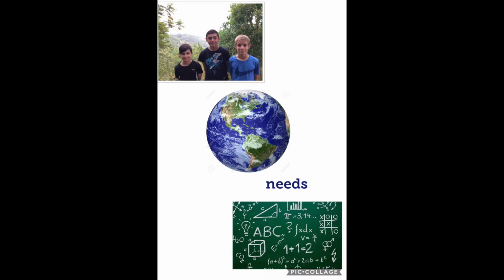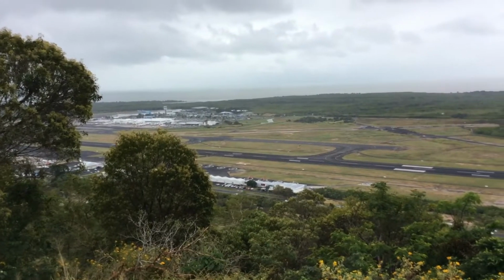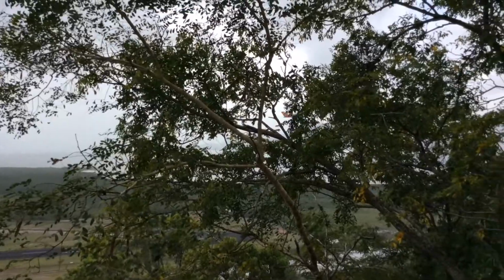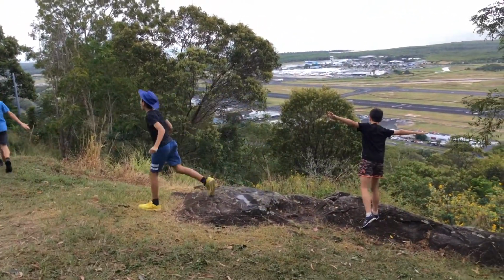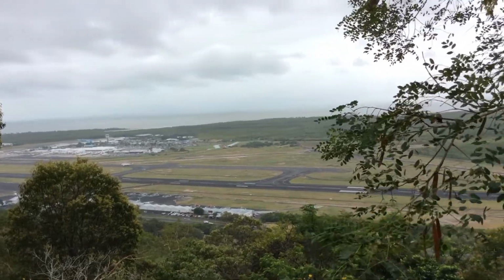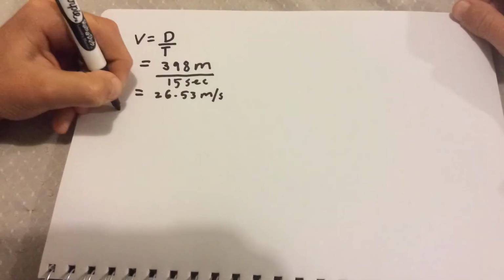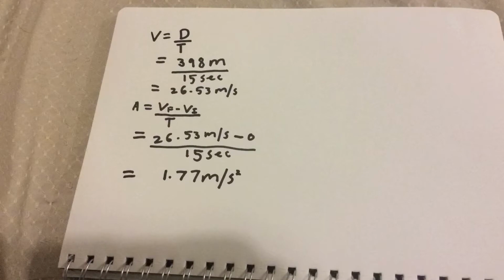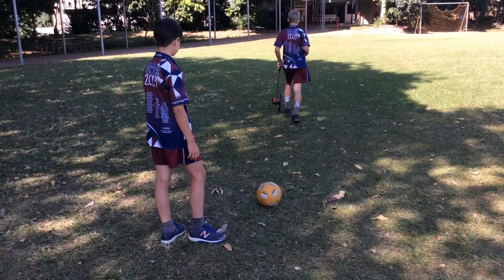Up Up and Away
Choose Maths 2018 Primary entry. This video examines the acceleration experienced by a variety of objects.